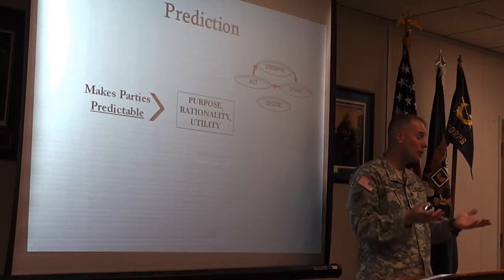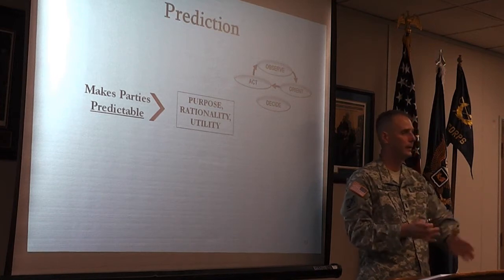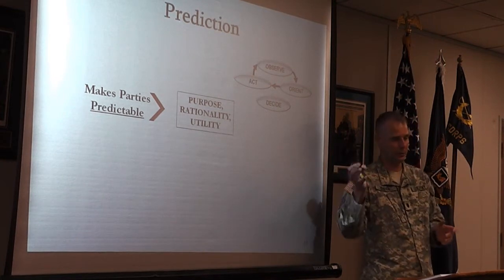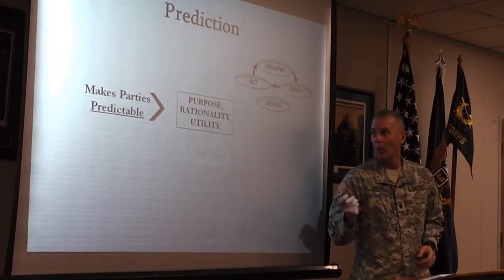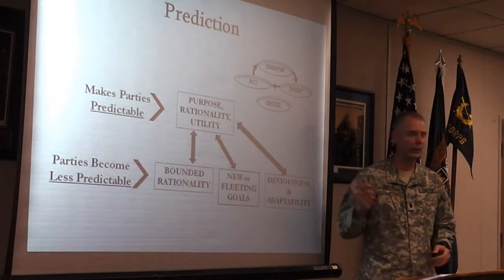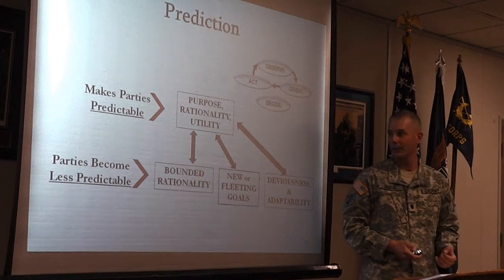Operational & Trial Planning pt 4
This 4th part concludes the presentation.